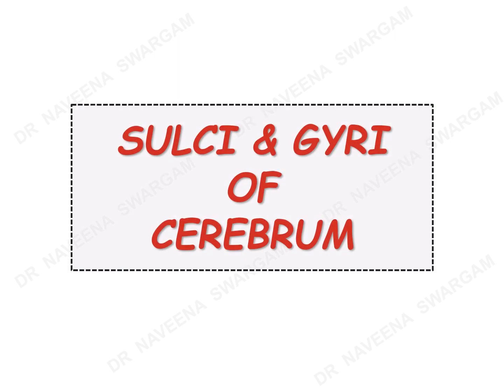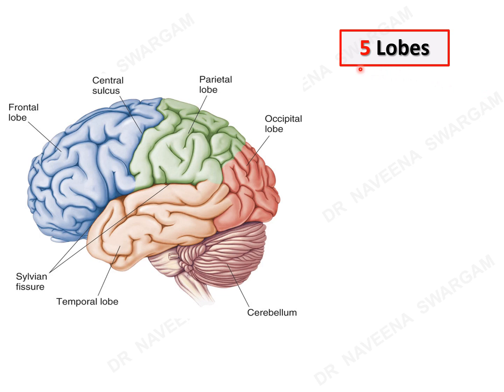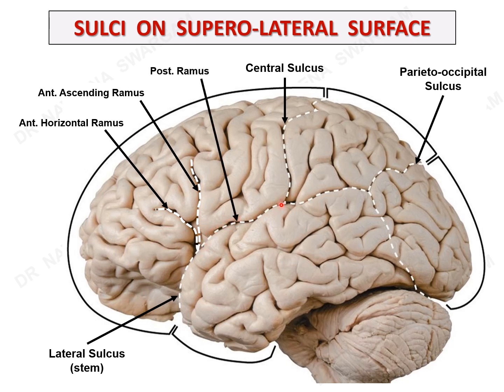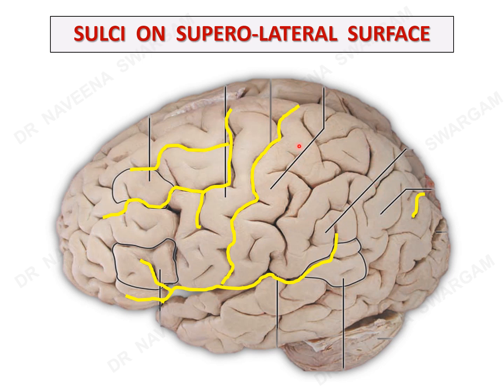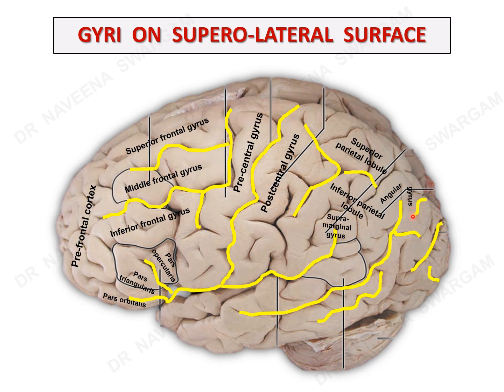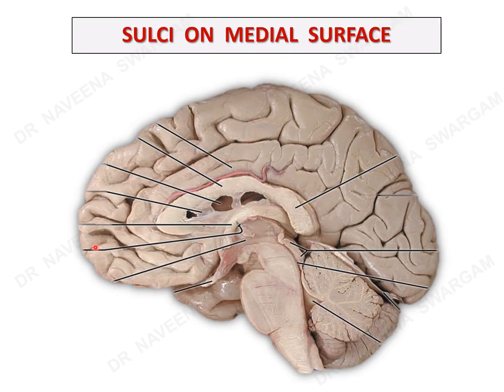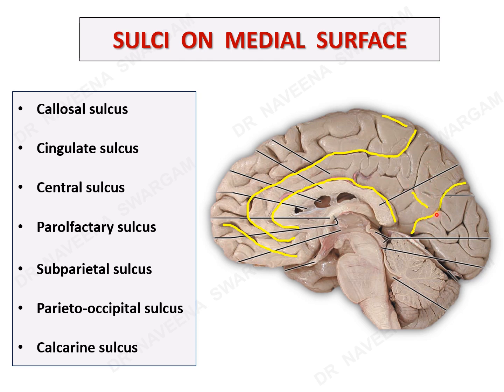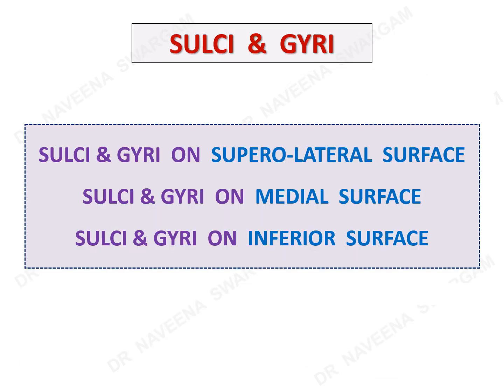Sulci & Gyri of Cerebrum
Dear viewer..

⏱️Timestamps:
0:00 Introduction
0:10 2 CEREBRAL HEMISPHERES
1:17 3 Surfaces
4:04 SULCI ON SUPERO-LATERAL SURFACE
7:50 GYRI ON SUPERO-LATERAL SURFACE
10:58 SULCI ON MEDIAL SURFACE
12:29 GYRI ON MEDIAL SURFACE
13:59 SULCI ON INFERIOR SURFACE
14:47 GYRI ON INFERIOR SURFACE